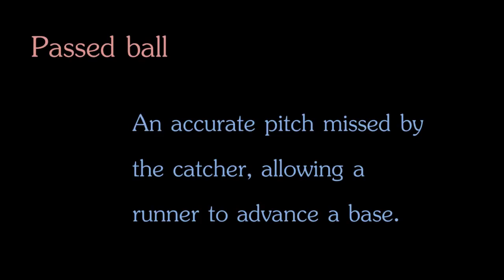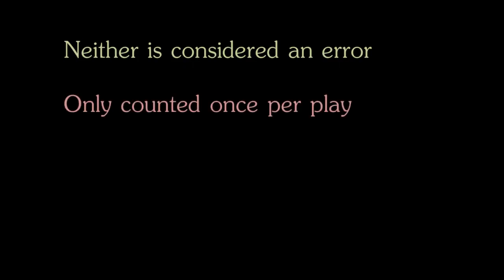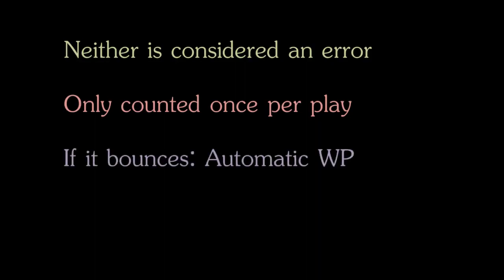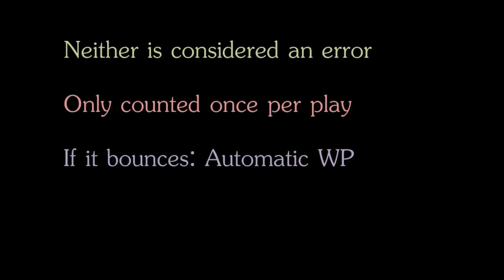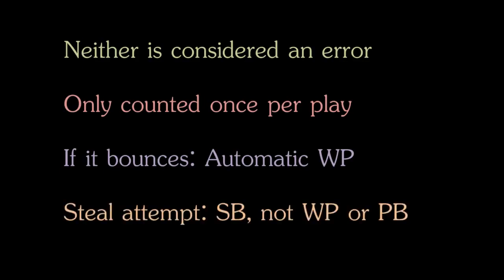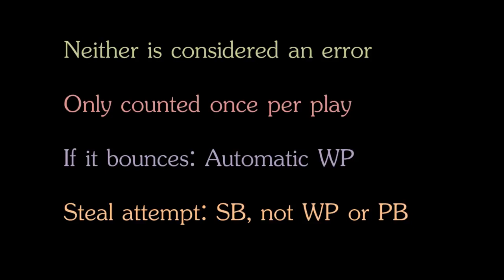Intro to Baseball Wild Pitches and Passed Balls